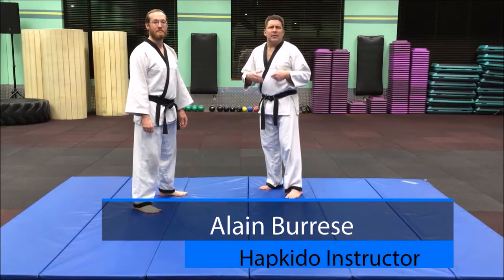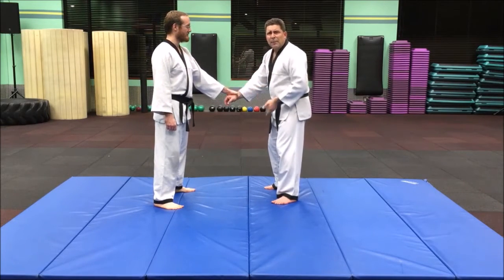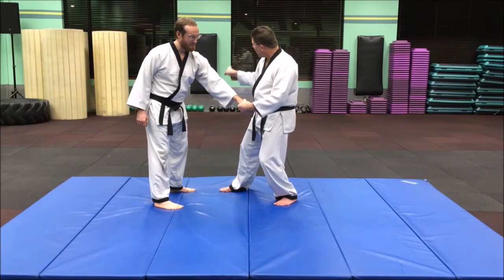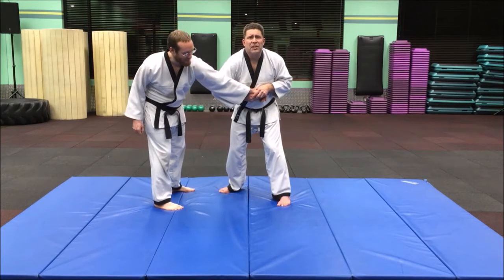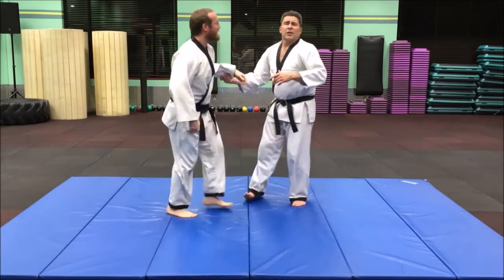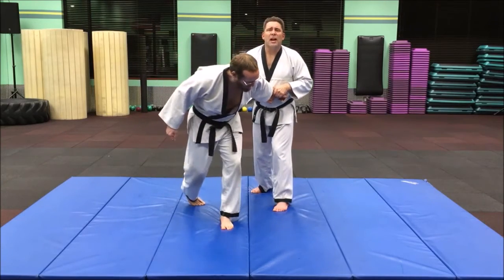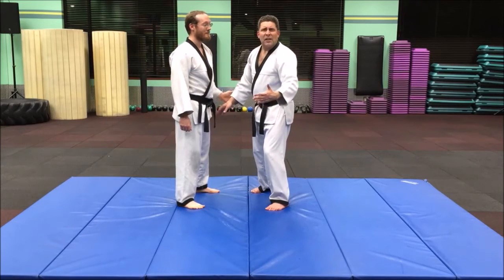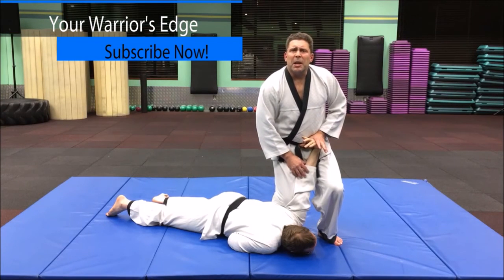Hapkido Horizontal Arm Bar Takedown with Alain Burrese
Hapkido Instructor Alain Burrese shares a tip for a horizontal arm bar takedown from a wrist grab. Check out the link above to see Alain's Lock On: Joint Locking Essentials DVD set for more instruction.